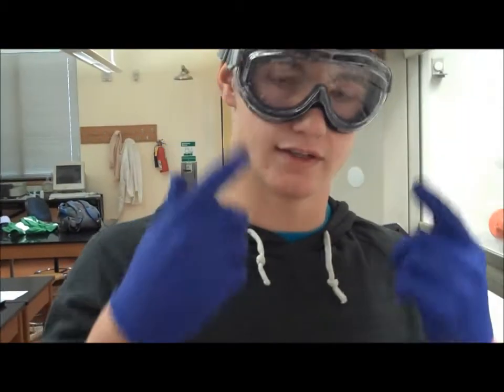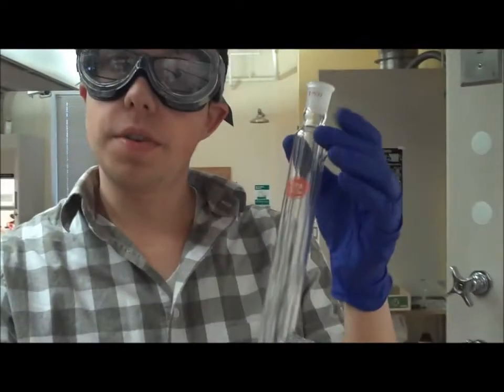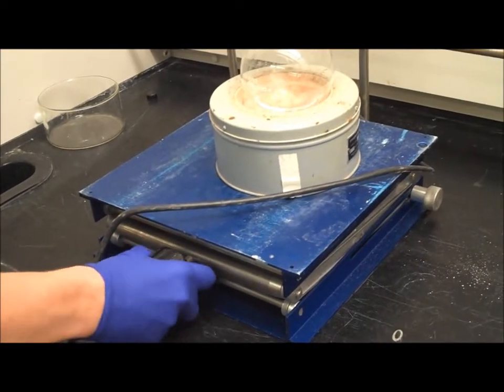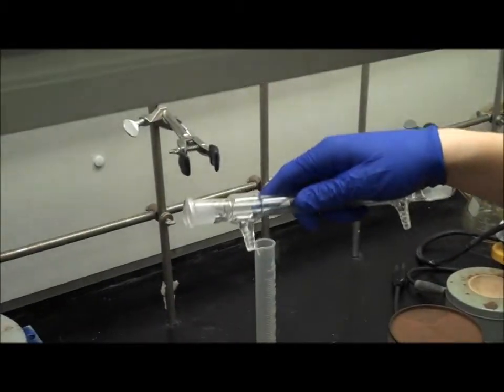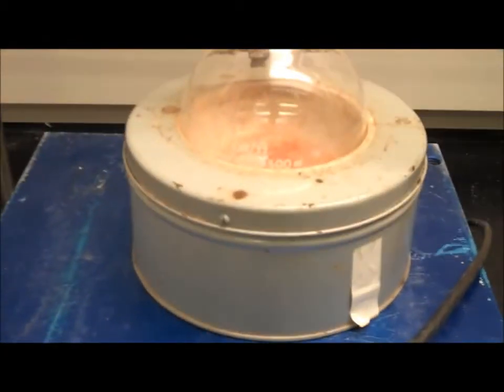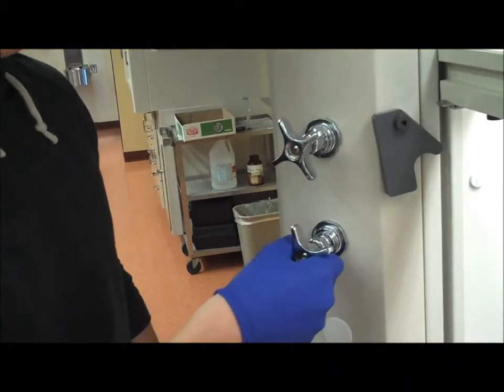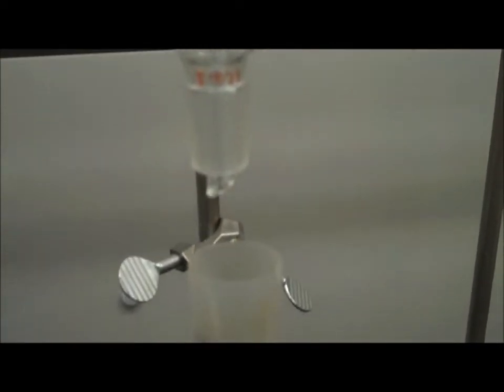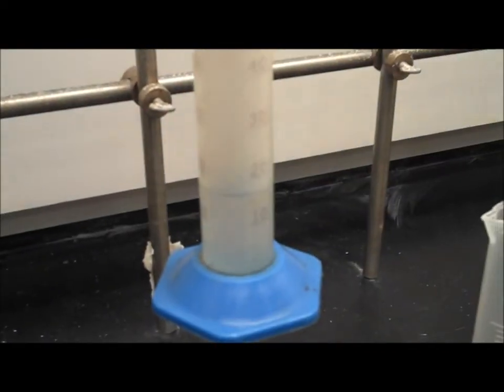How to do a Fractional Distillation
SpencerGibbsKibbe_AdamKudirka_FractionalDistillation.wmv